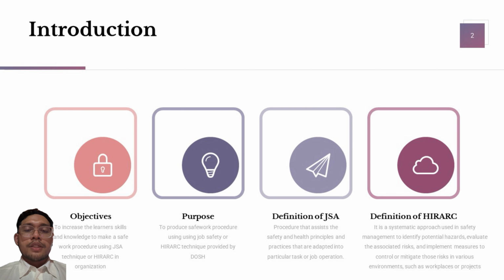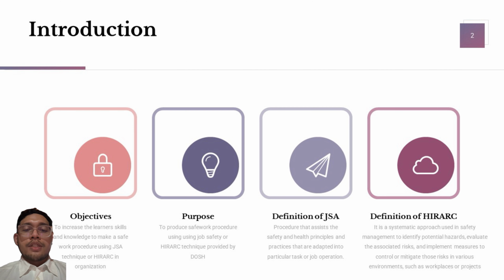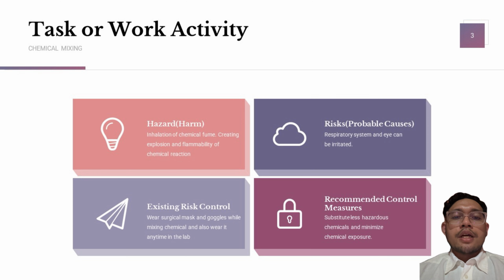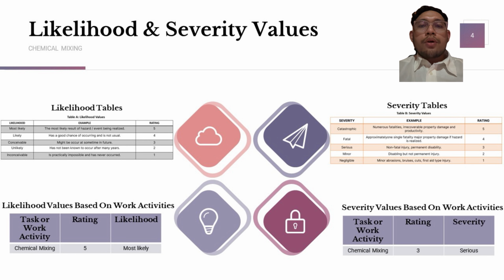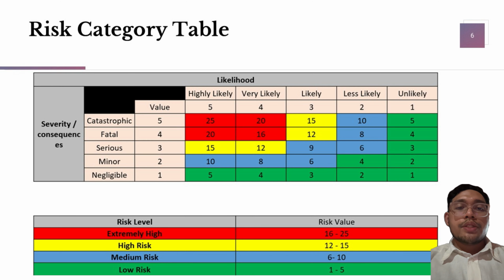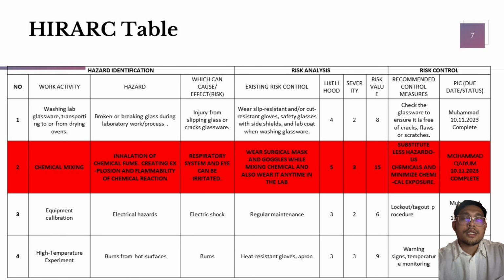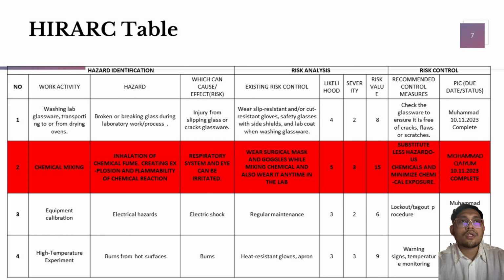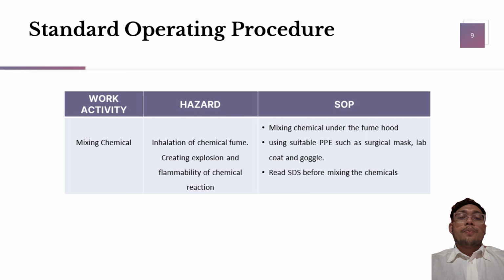FSG471 (ASSIGNMENT 3 PRESENTATION 12/2023)